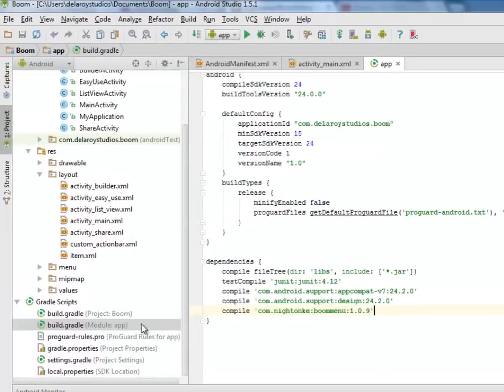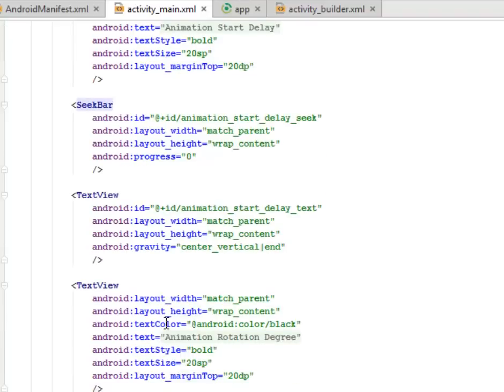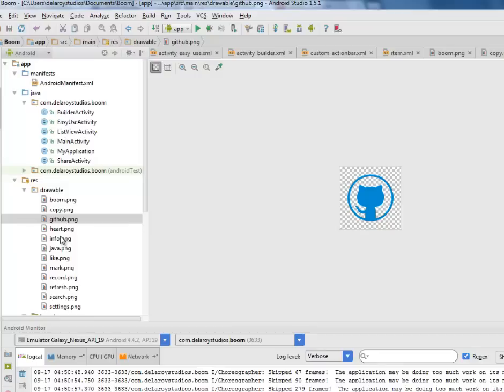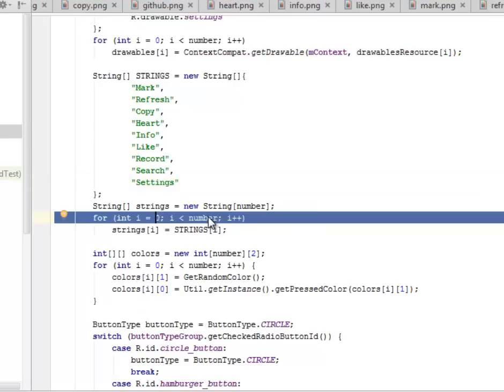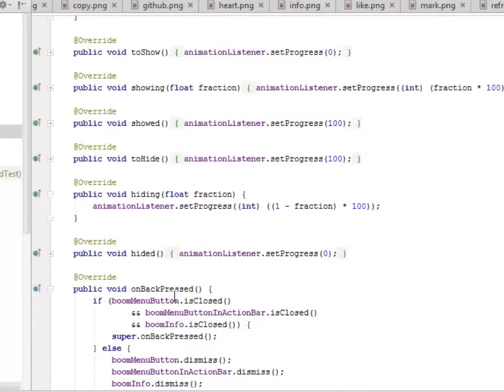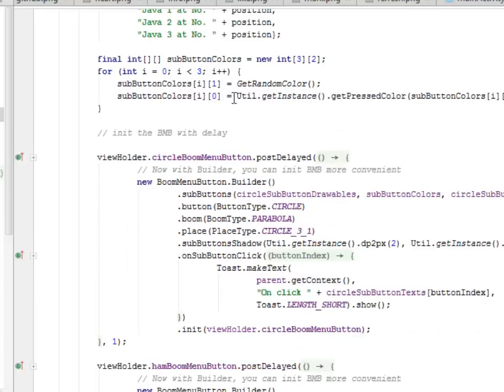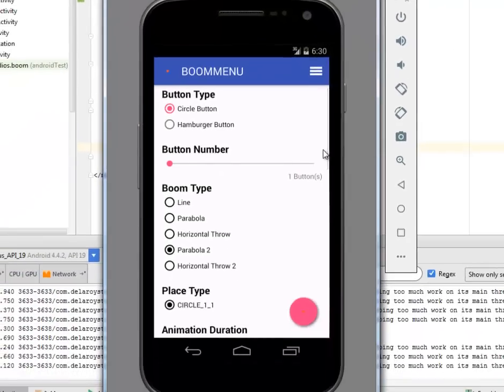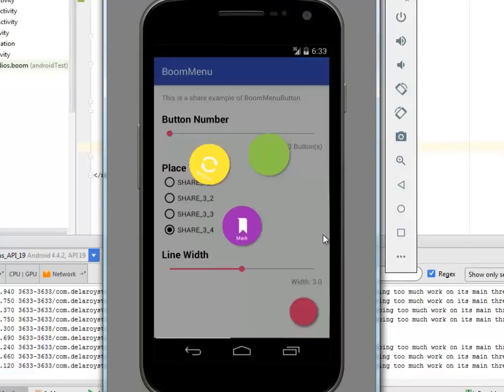ANDROID BOOM MENU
This is a detailed video on the Android Boom Menu from the Nightonke Boom Menu.